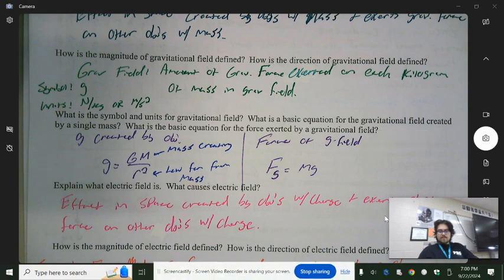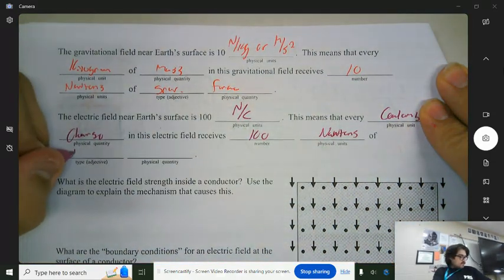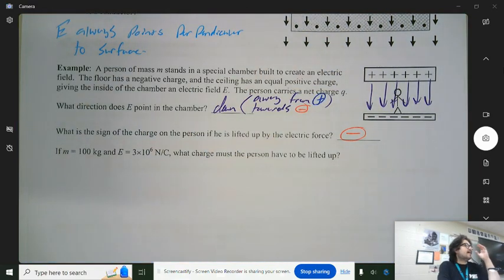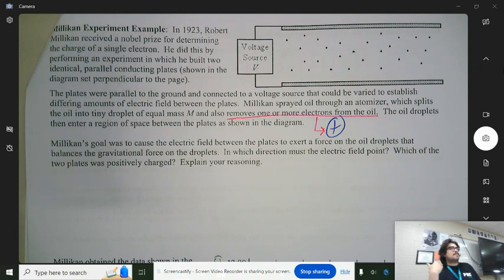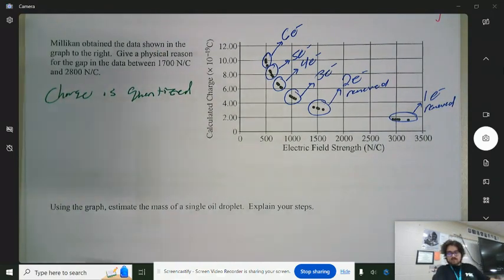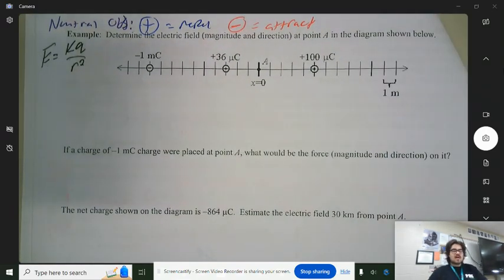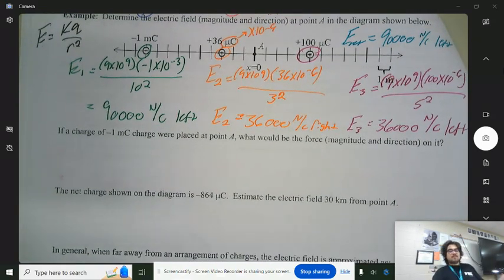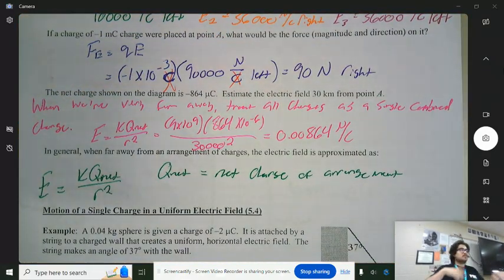C-02-05 Electric Fields